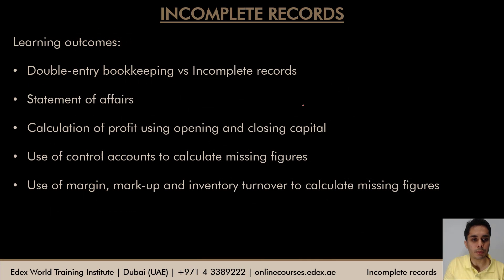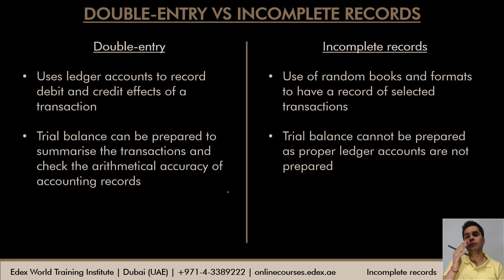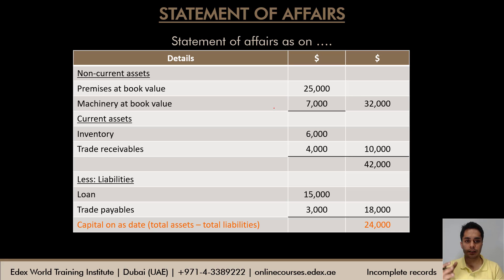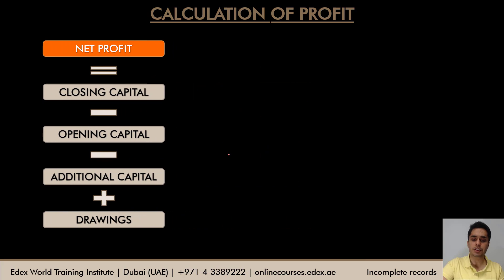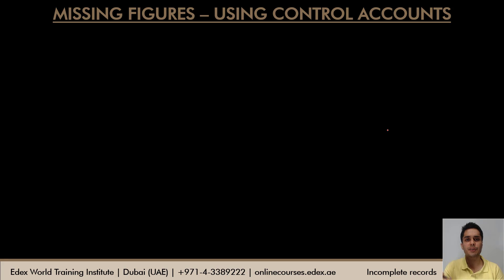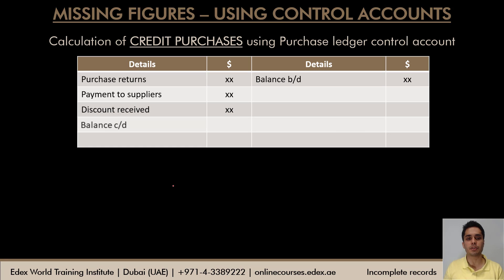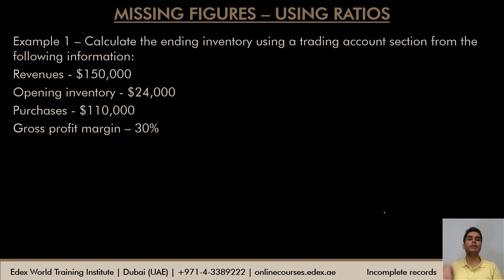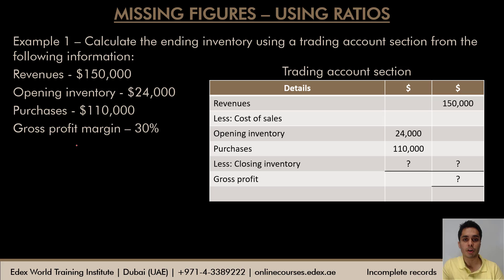Accounting for IGCSE - Video 33 - Incomplete records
The entire syllabus for IGCSE will be covered through this video series and students can revise using these videos for the forthcoming examination.